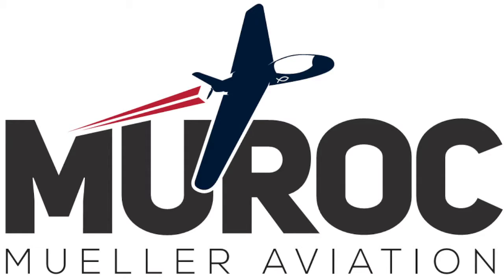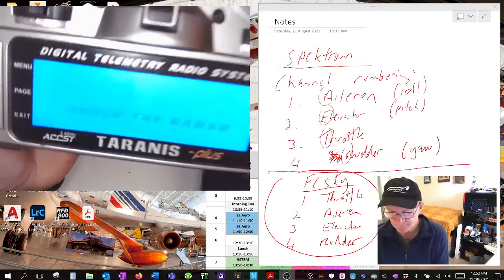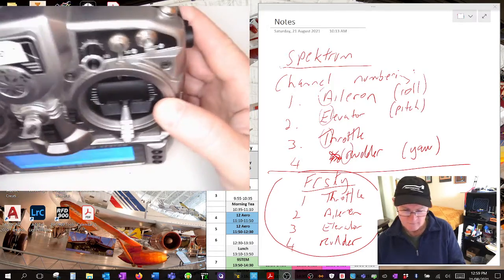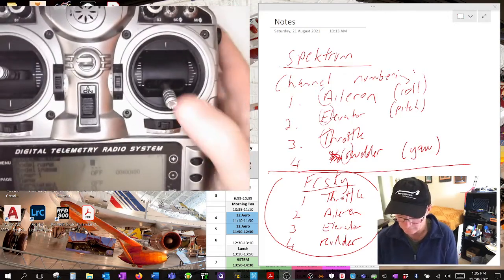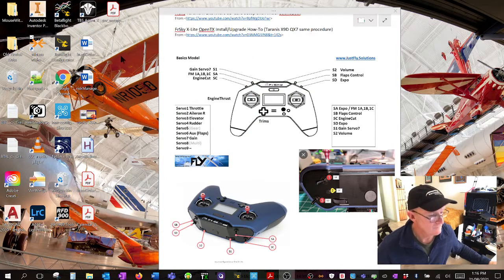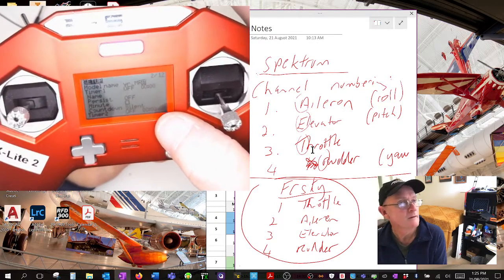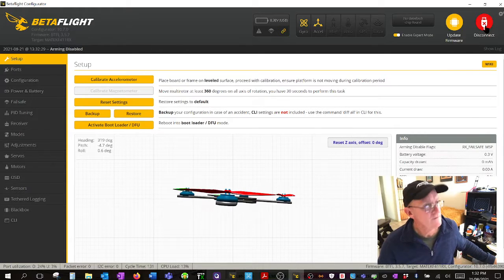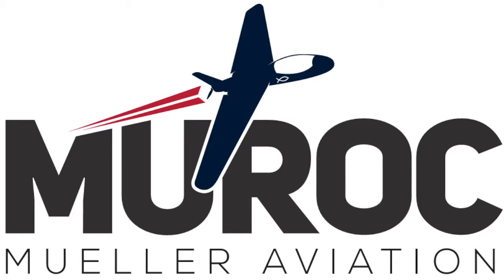4 - Transmitters Overview, binding and Betaflight Relationship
This is #4 in the series of how to build your own drone. It is aimed particularly at students and teachers in the Queensland Aerospace Gateway to Industry schools. Content covers transmitters, binding and what it looks like in Betaflight.
0.00 Introduction to Transmitters
09:52 The Frsky Taranis radio
12:30 Set up a new model on the Taranis
21:41 Naming your model
27:56 The Frsky X-lite radio
35:27 Set up a new model on an X-lite
40:55 Where to find the bind option in the menu on an X-lite
43:30 Attaching the flight controller to the computer and observing receiver input in betaflight
48:10 Binding the X-lite to an Alien F4 flight controller